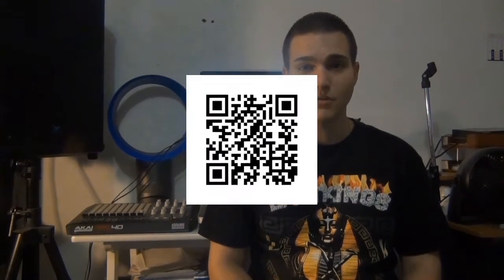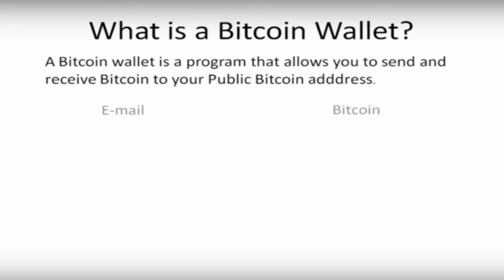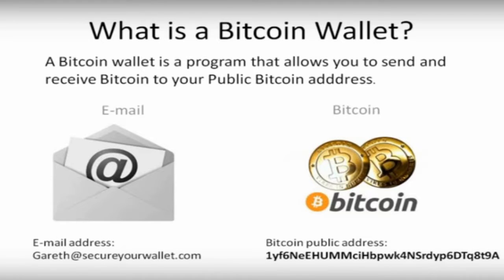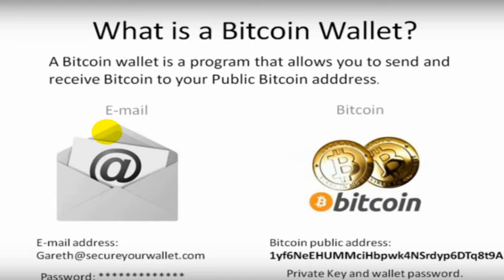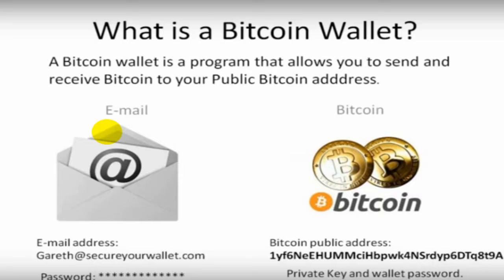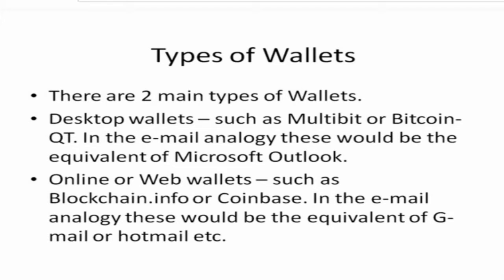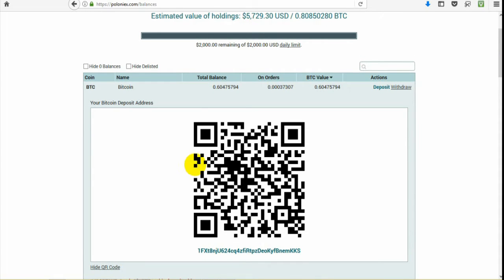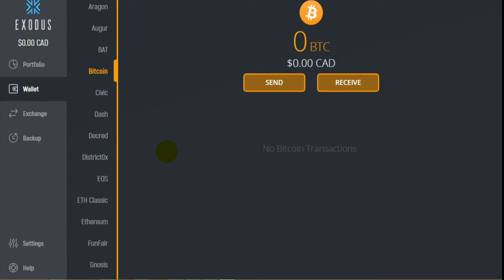What is a Bitcoin Wallet - Different Types - How To Get/Use Bitcoin Addresses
We will also be doing live-stream giveaways, and have other great prizes

Here are some of our Links, and promotions.

Earn Bitcoin
BitPetite 4.5% Intrest

Buy Bitcoin

Quick BT (fast simple bitcoins with debit )(large fee)

I am a young investor, who has made and spent over $100 000 in Bitcoin. I have saved up more $ than my parents have,  and now they look to me for financial advice. I am not a legal Financial Consultant, nor do I claim to be, but I know some tricks that , when done properly, and safely, can earn you more than any job, more than any bank, and  that can give  us  ambitious people the financial leverage to make  our dreams come true. I know mine have.

Prize will be around $100 in BTC, and will automatically be sent to the winners wallet.